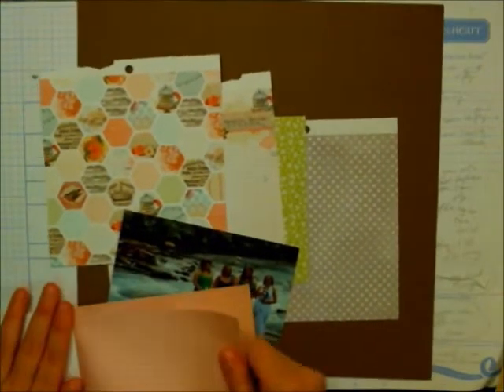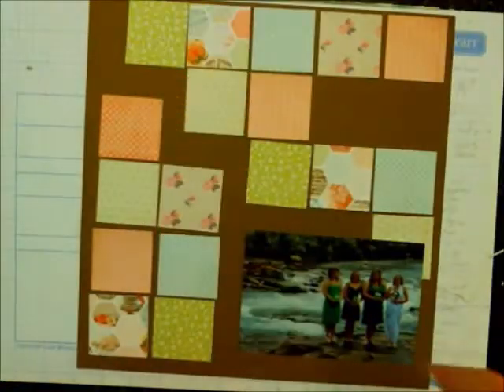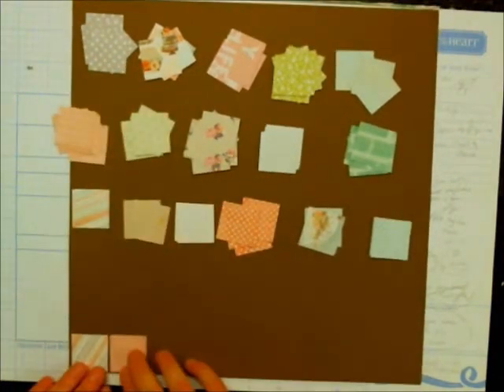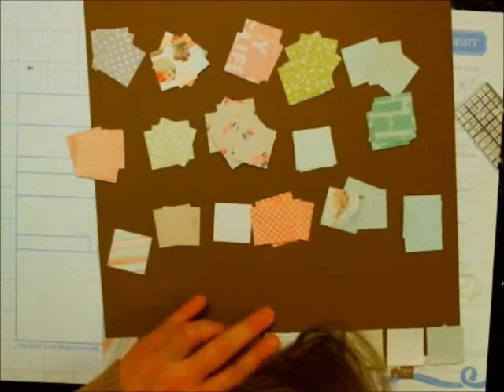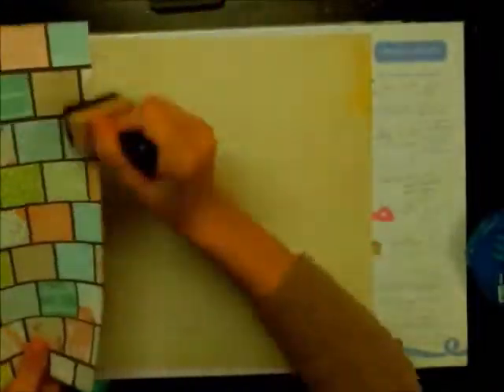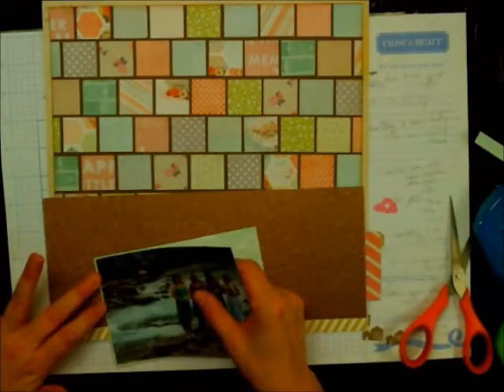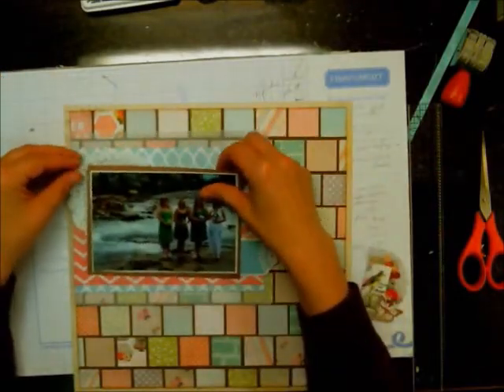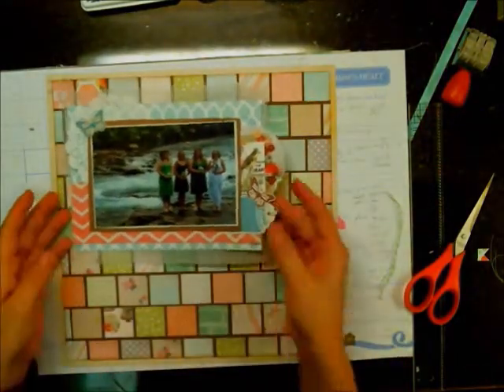Saturday Stash Dive: Glamorous Girls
This is the first video on a series I'm starting called Saturday Stash Dive.  I hope these videos will help you break out some of the older supplies in your stash and get them on a page.